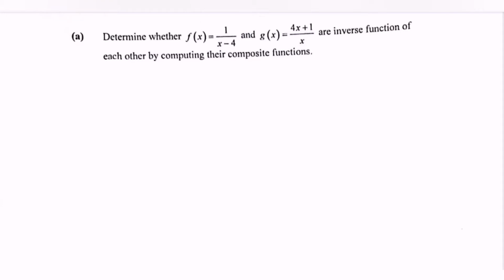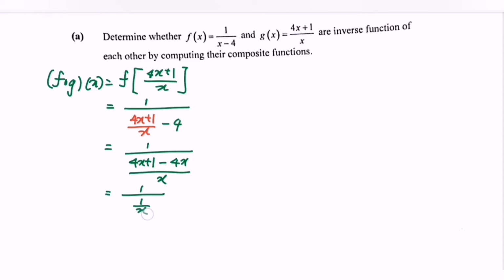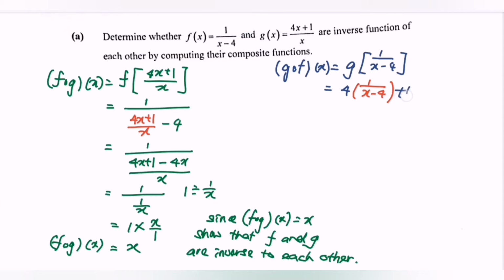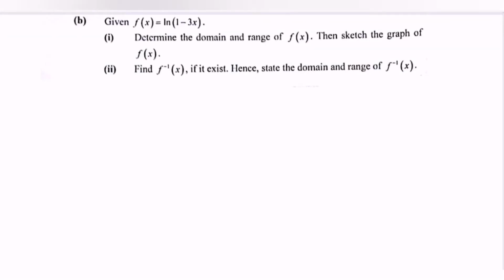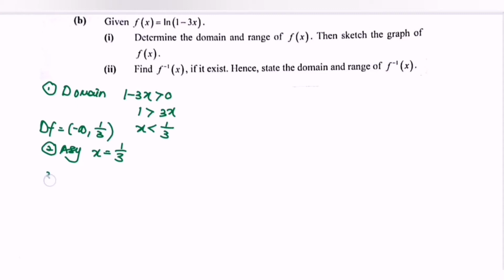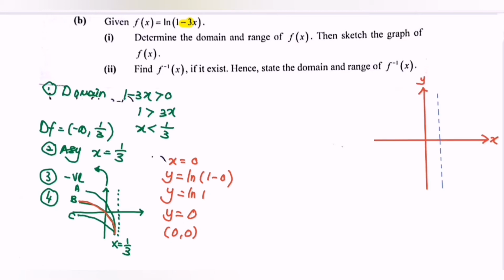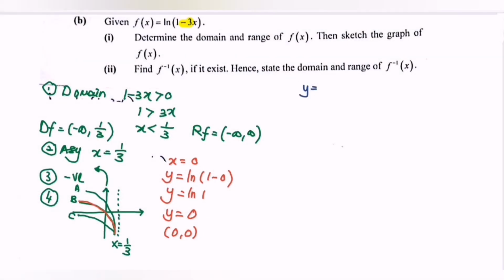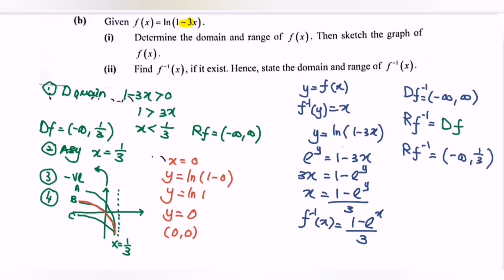PYT5 Functions & Graphs - Composite Functions & Inverse function 2014/2015 (15)